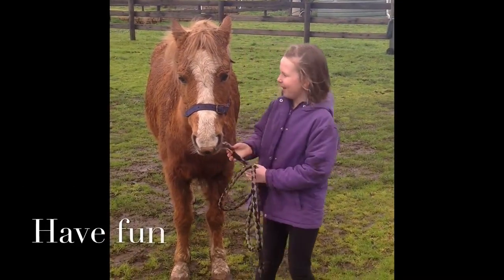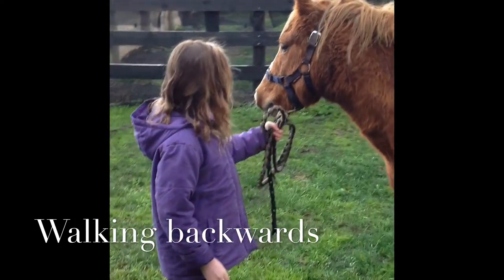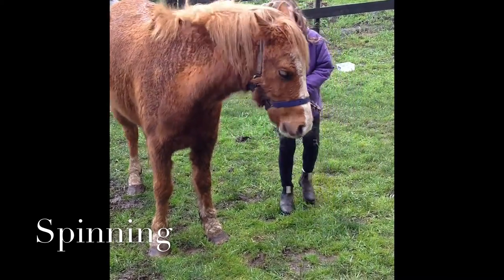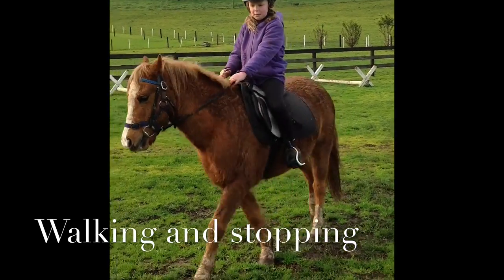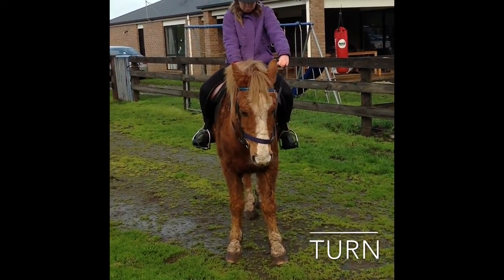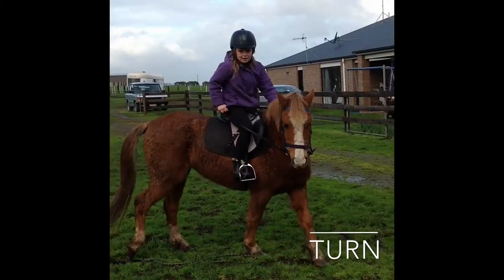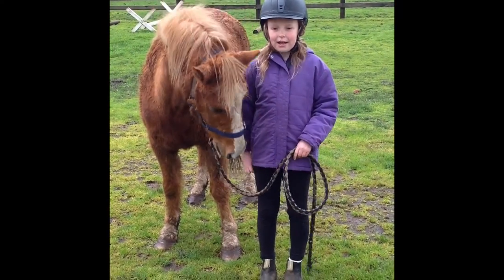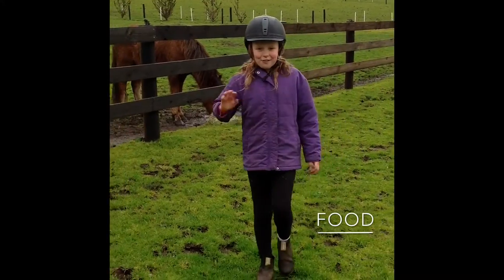How to control your pony. The basics.